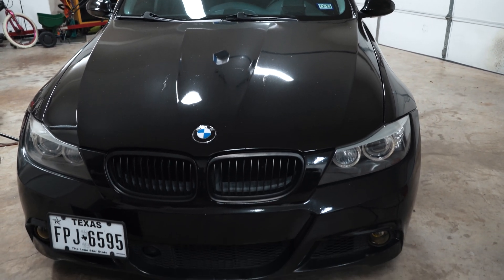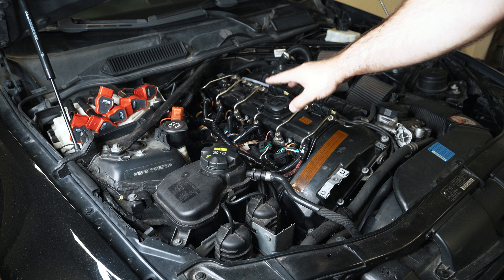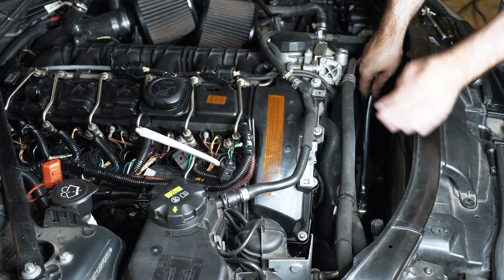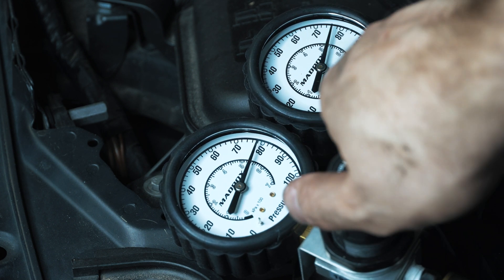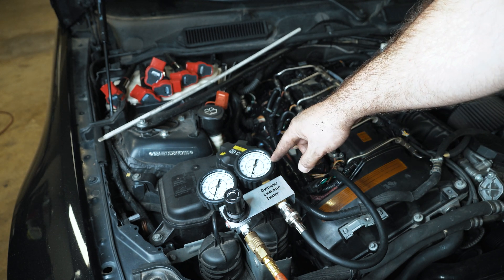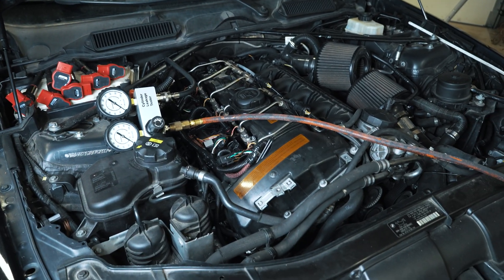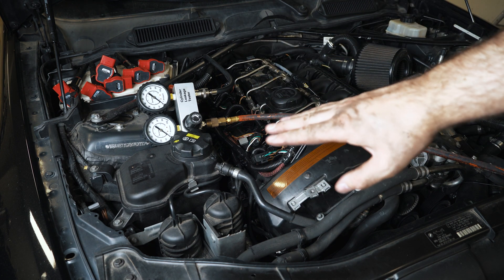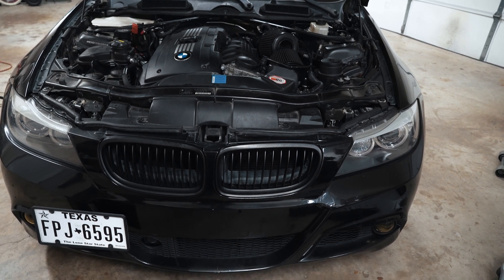My BMW Engine IS Still Like New at 200K miles! | N54 Leak Down Test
In this video I preform a leak down test on my E90 BMW.  I do this on my 2008 335i.

This car has nearly 200k miles on it and passed a compression test flawlessly a few months back.

As a follow up to that video I am now doing a leak down test to check the true health of the motor.

This video goes to show that with routine maintenance you can get a lot of life out of any car but a BMW drive train in my opinion can last longer than most even if it is being pushed well beyond is original design limits.

Here is the video I made on converting my car to run on Audi R8 ignition coils: